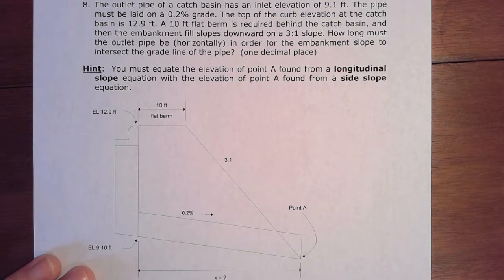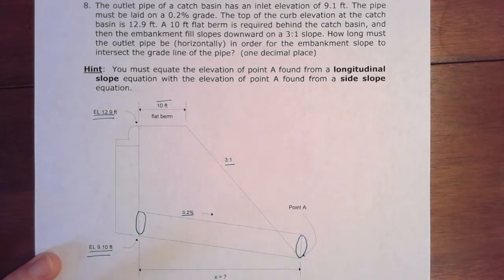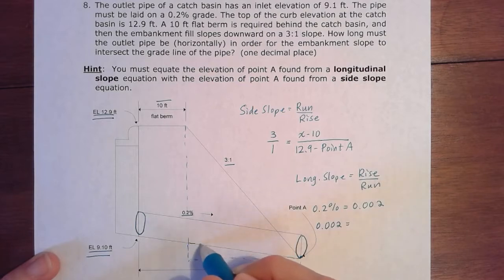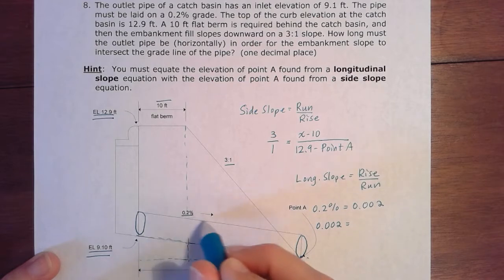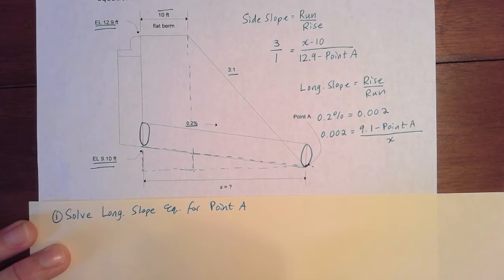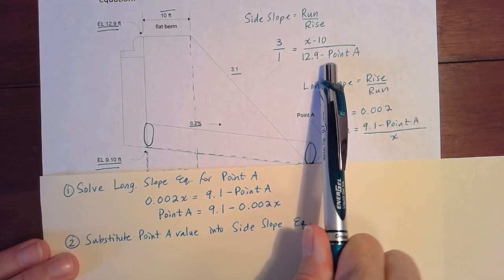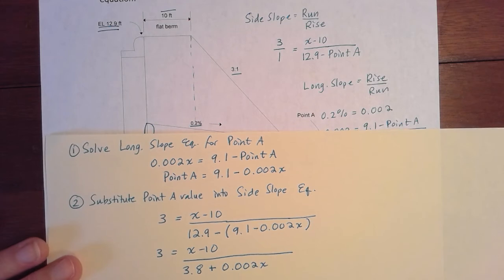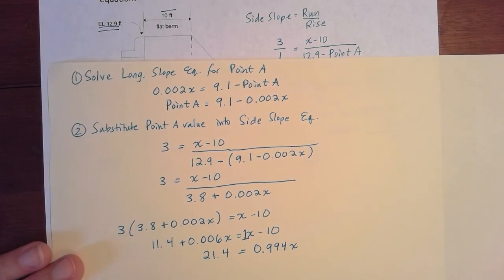Horizontal Length of Outlet Pipe for Embankment Slope to Intersect Grade Line of Pipe